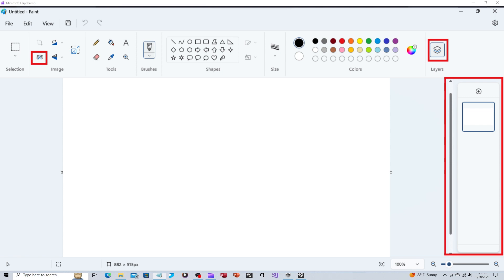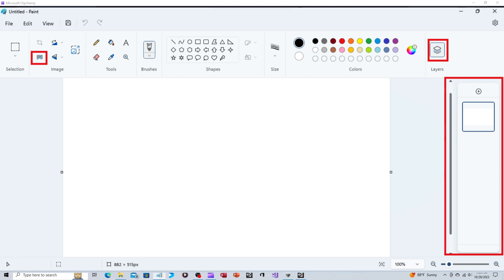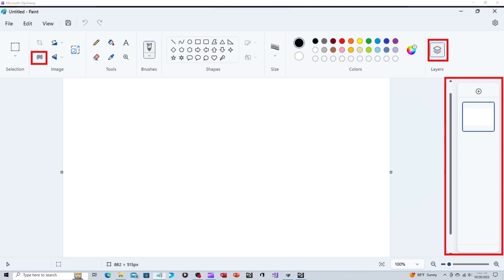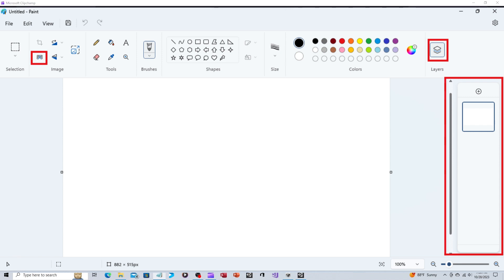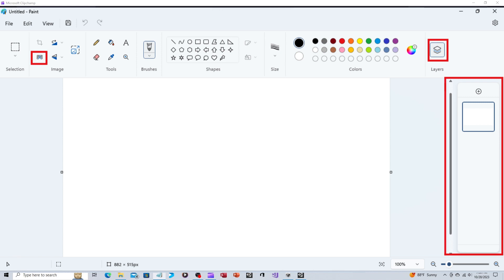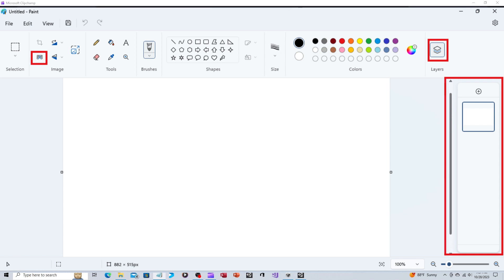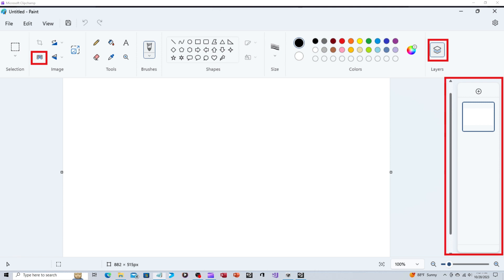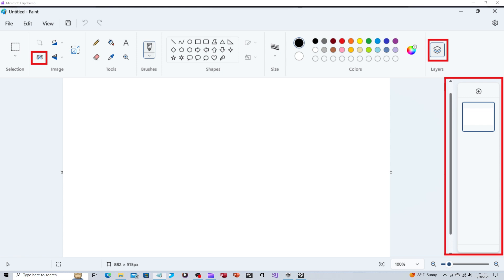So this was unexpected, only took Microsoft 30 years.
You can now draw on separate layers and have a translucent background in Paint, meaning you can now use Paint for character animations and other images requiring a translucent BG.